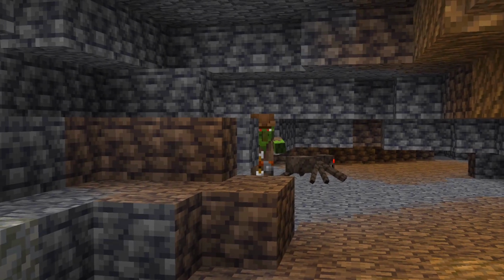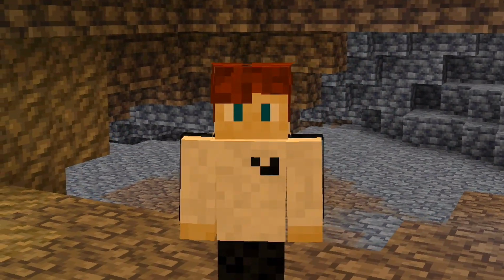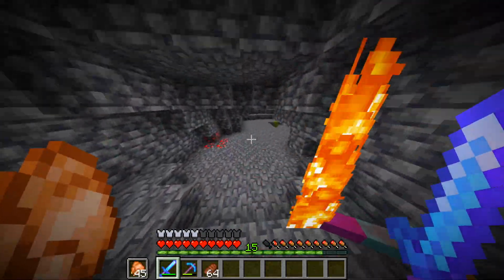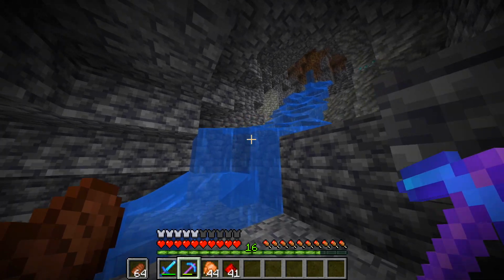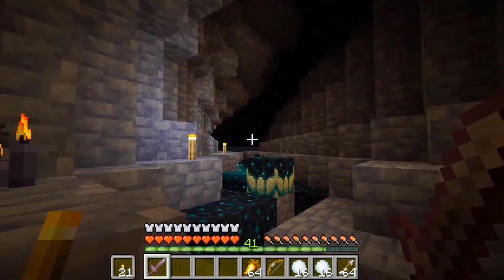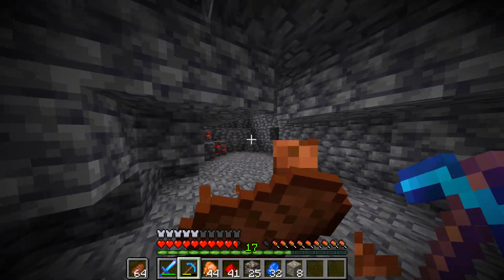Tomorrows 1.17 Snapshot Features Revealed? | Minecraft 1.17 Caves & Cliffs Update (21w12a)